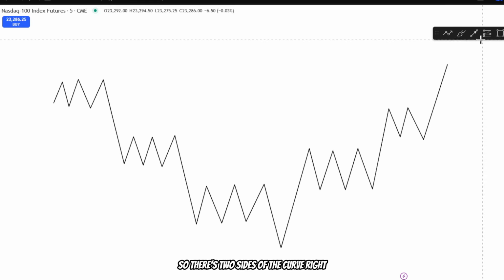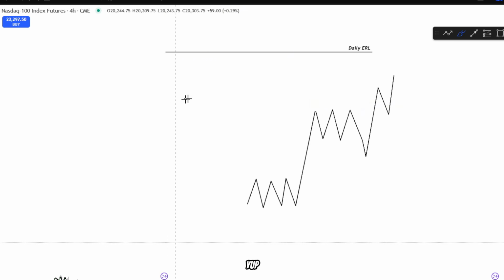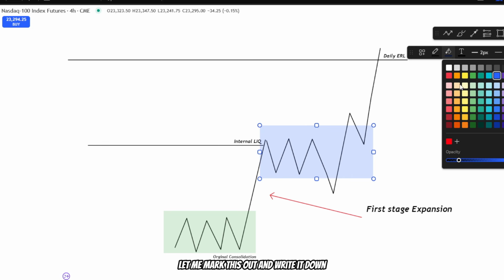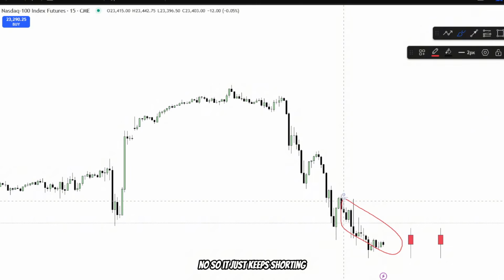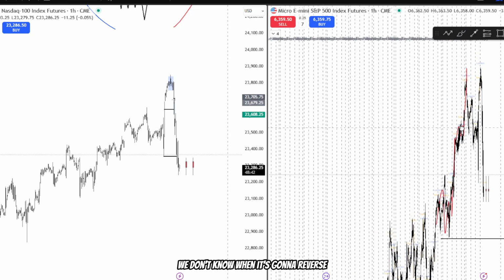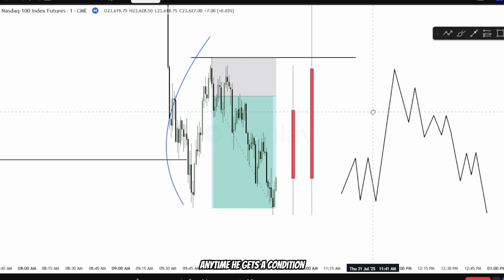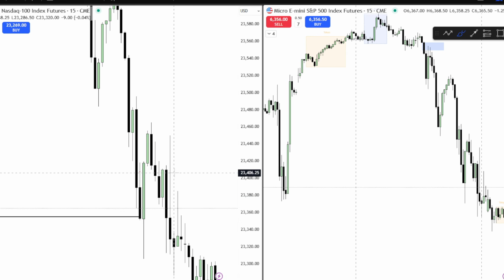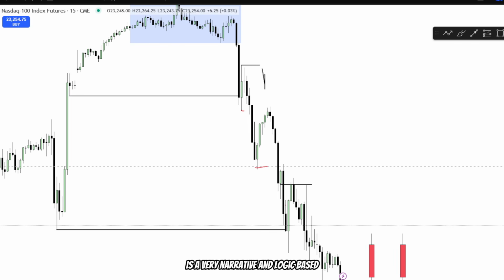MMXM + PO3 Theory | Mentorship Lesson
MMXM + PO3 Theory

this is a 1-1 mentorship lesson exclusive sneak peak to what I teach in the mentorship lectures are uploaded in the premium discord if you are interested in watching through all of them (always more to come)